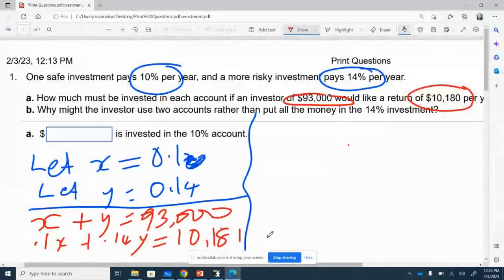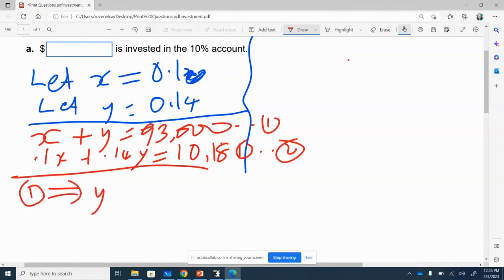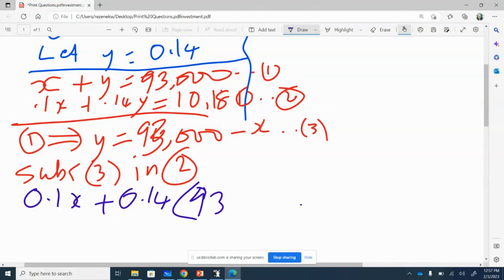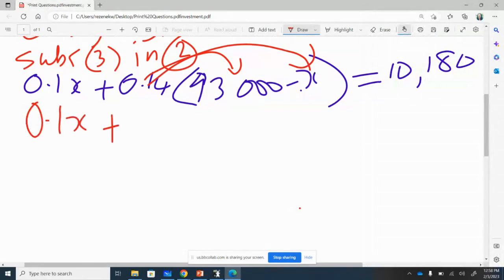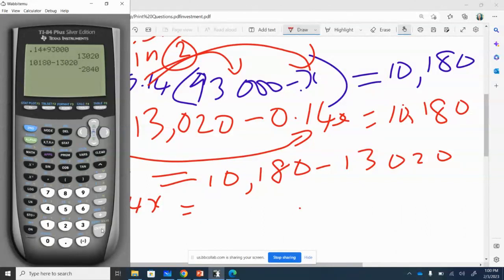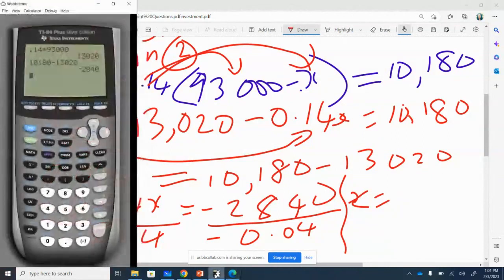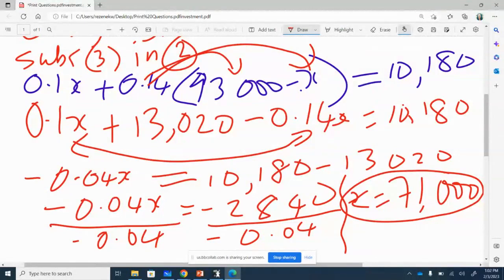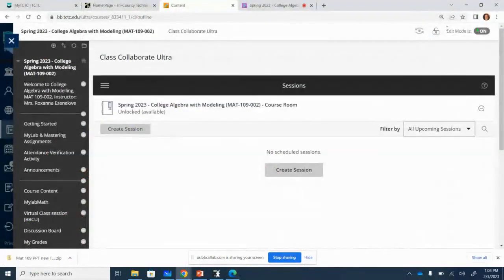MAT 109 College Algebra, Investments and systems of equation by substitution How to solve Investment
How to solve Investment application problems simultaneously.